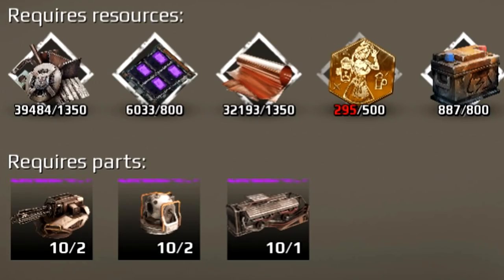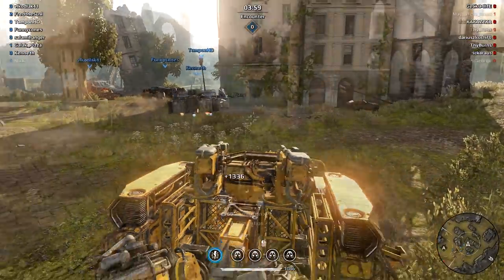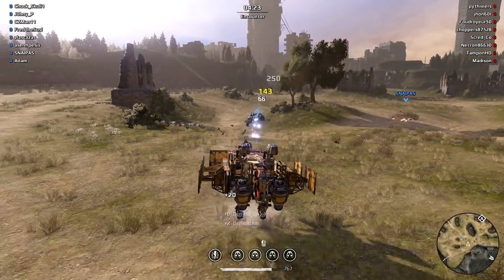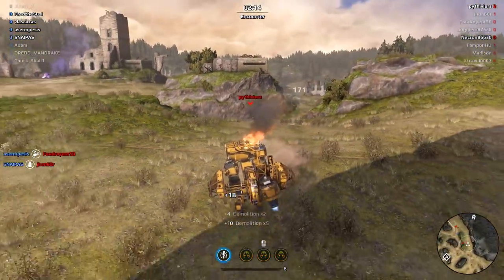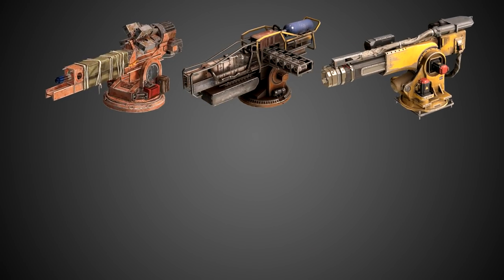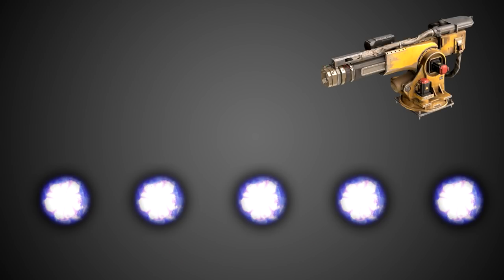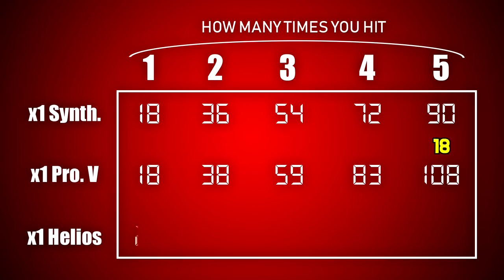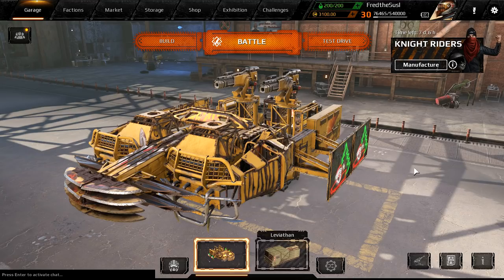SECRET OF HELIOS REVEALED!!! Helios Plasma emitter Review- CROSSOUT Gameplay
Your Helios build does not deals damage that you're expected? Today we gonna research the cause of it. In this video, game version is 0.9.120